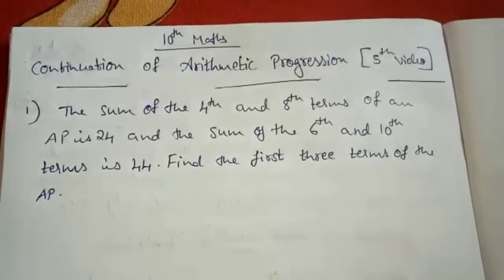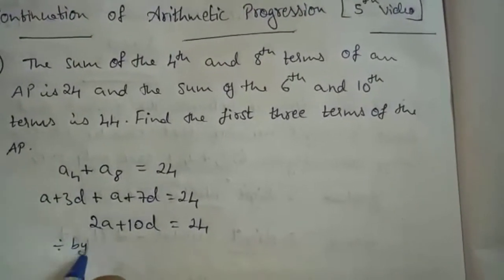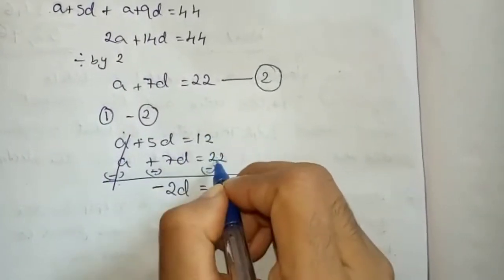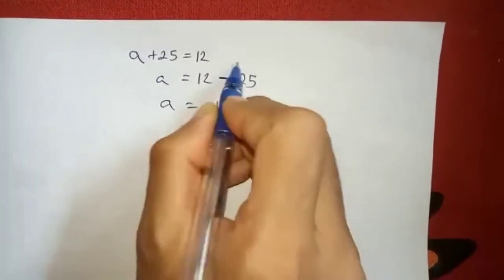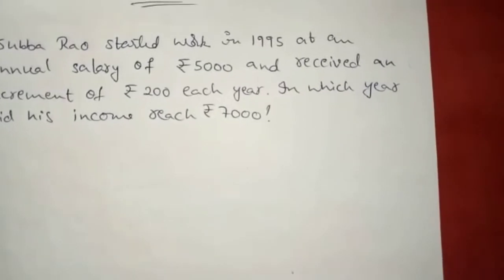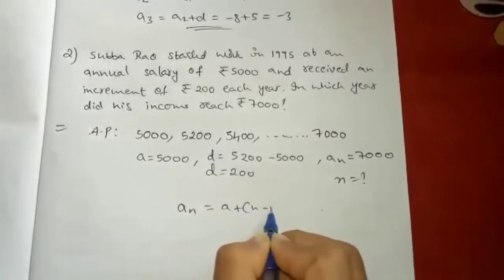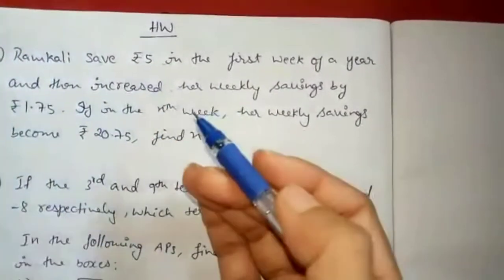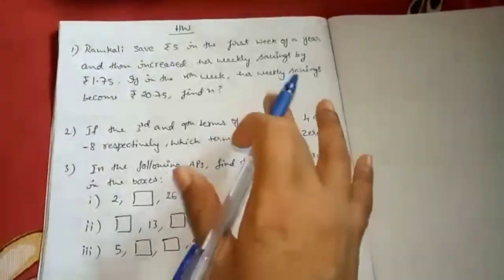Karnataka board X Maths Chapter 1, Airthmatic Progression part 5